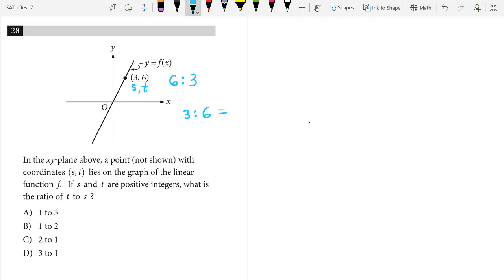Test 7 Calc 28